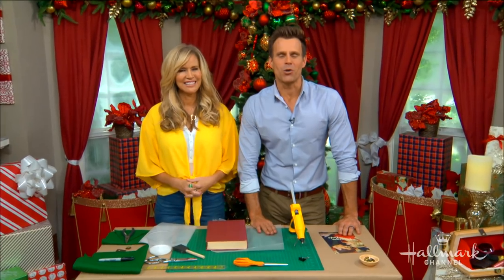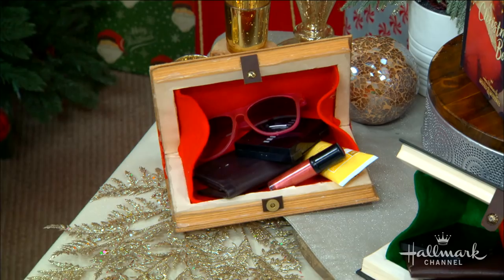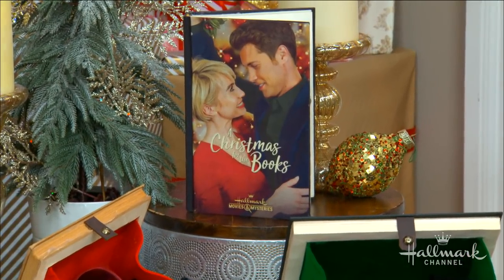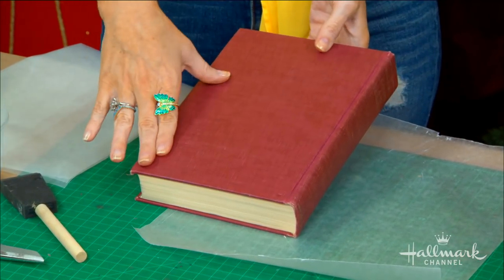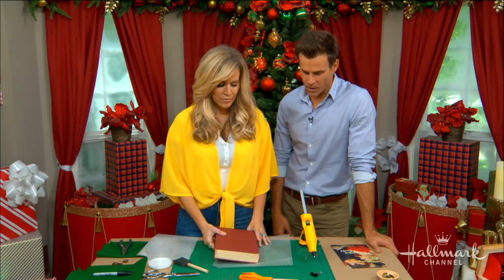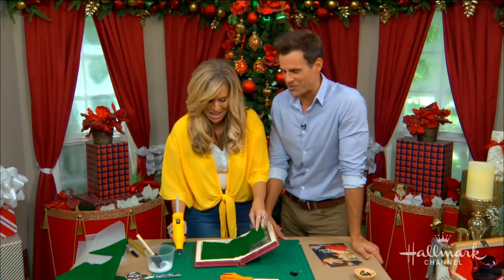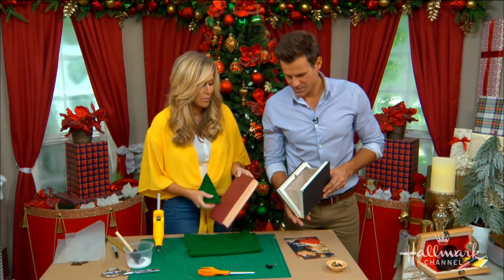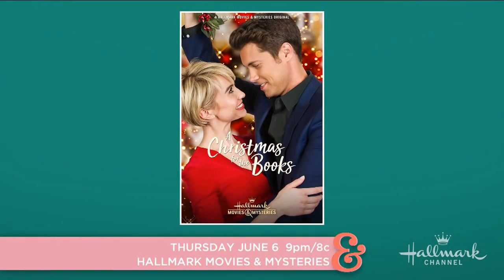DIY Book Purse with Paige Hemmis - Home & Family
Paige Hemmis is turning an old book into a useful clutch!